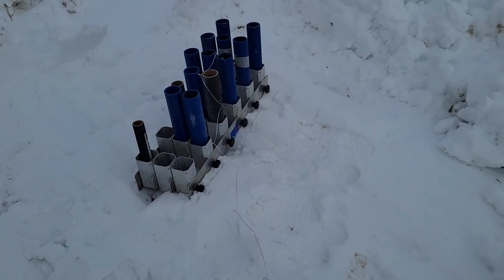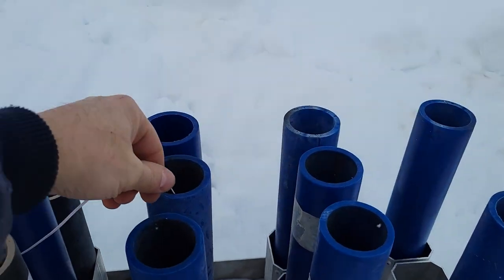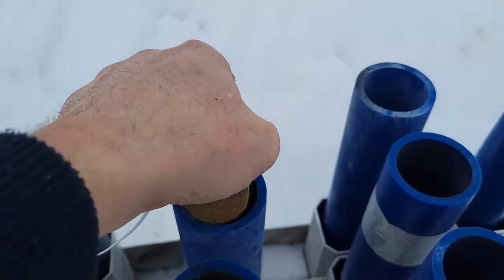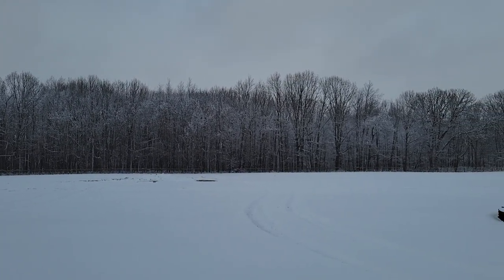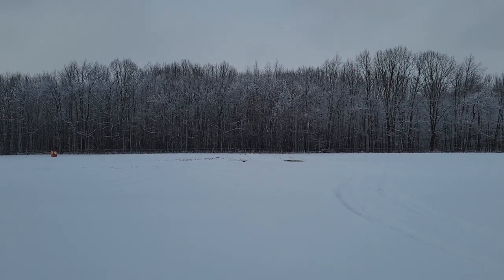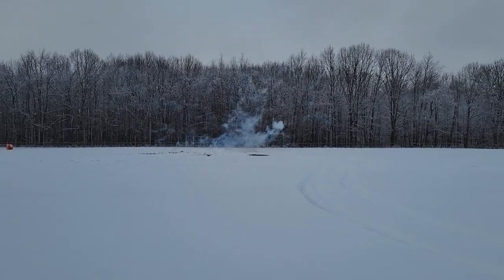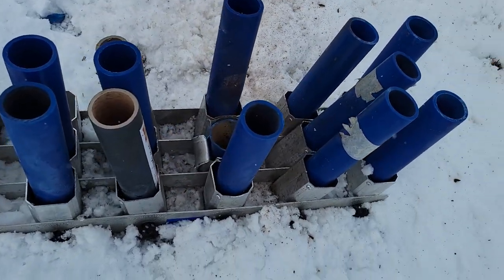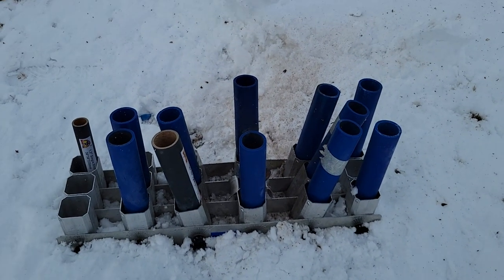Metal Mania cato test!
See what happens when we cato a 1.4 5" canister shell inside a DR11 mortar!